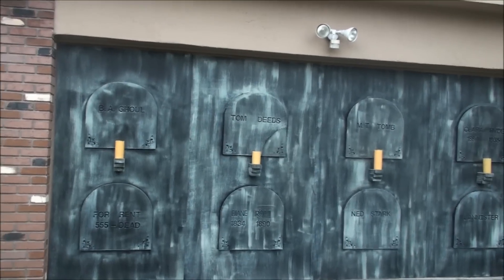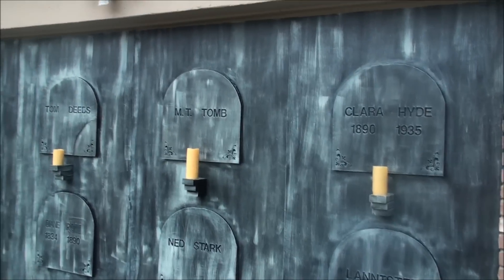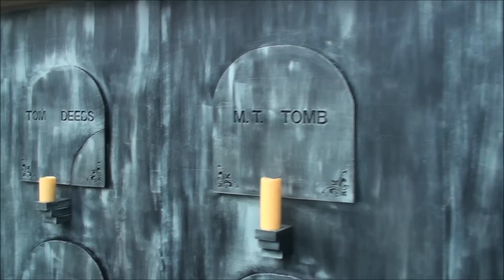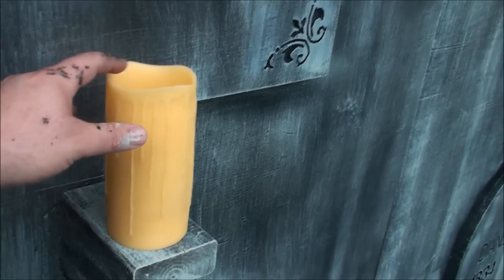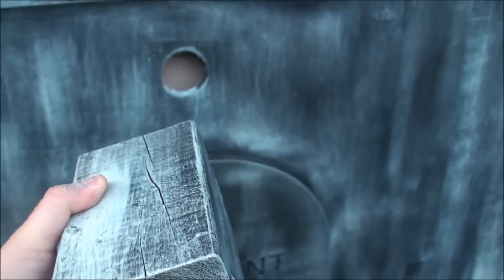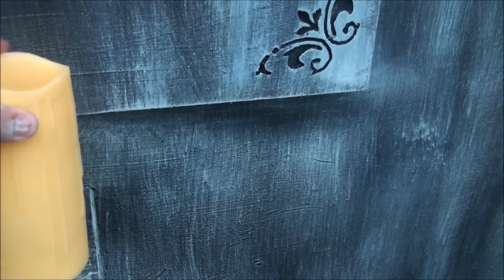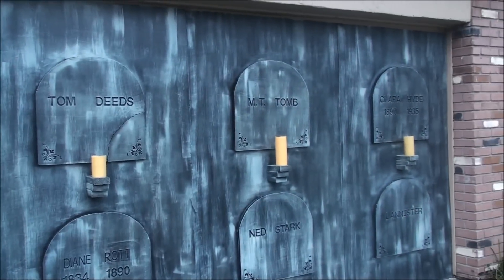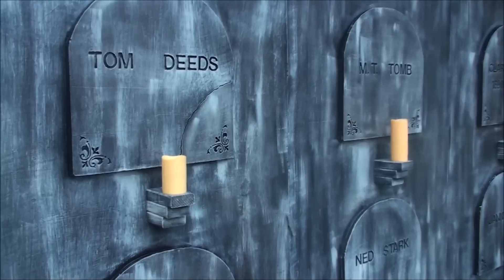Crypt Wall Facade Halloween Prop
Here is a quick video of my foam crypt wall I built to put over my garage door.  Its held in place with magnets so it can be easily taken down and doesnt require any permanent mounting solutions.